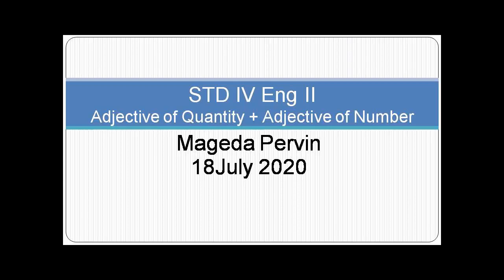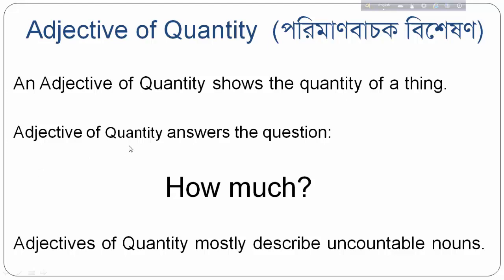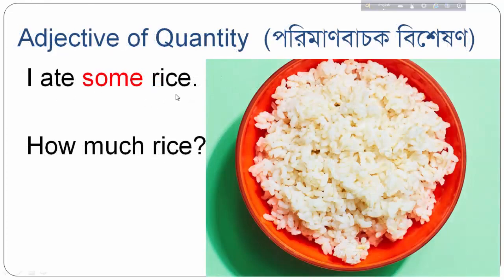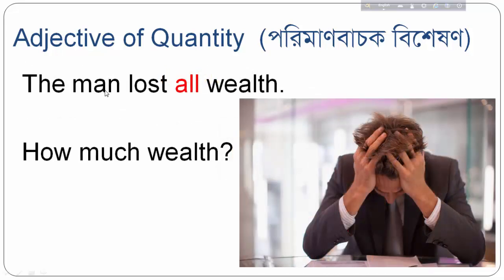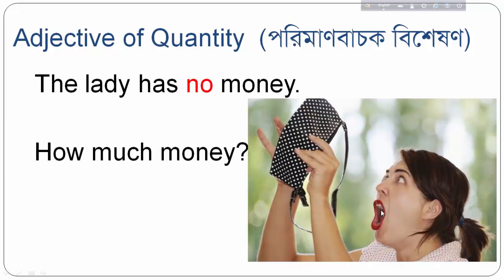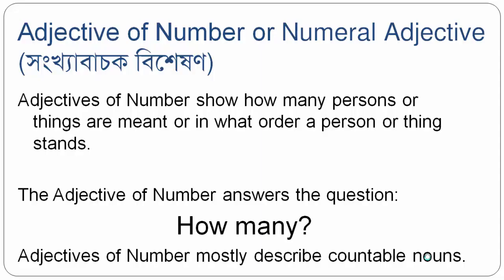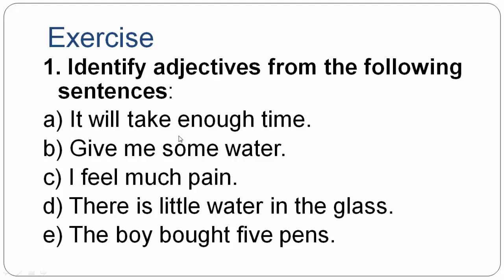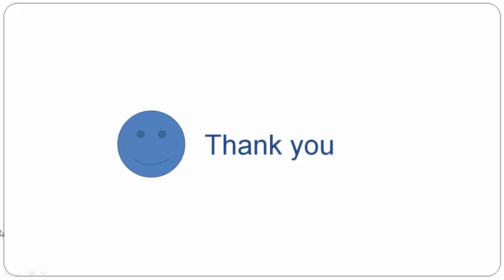Study from Home - Adjective (Part 03) - STD IV ENG II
We are learning Adjective of Quantity and Adjective of Number.